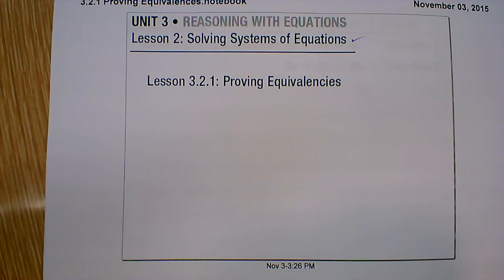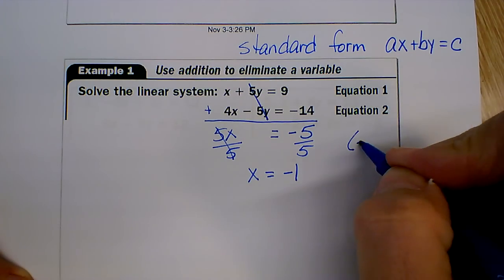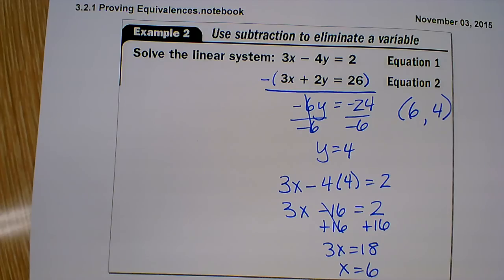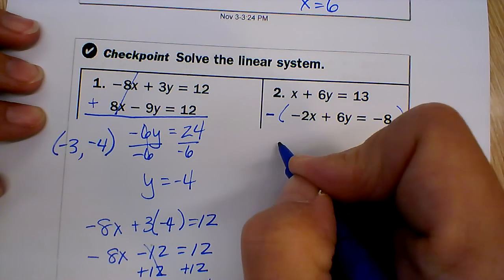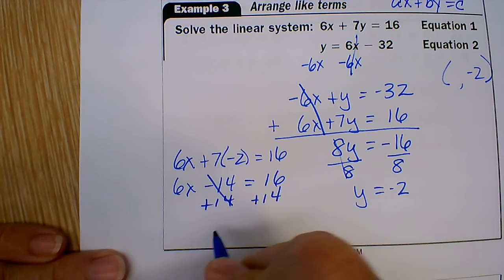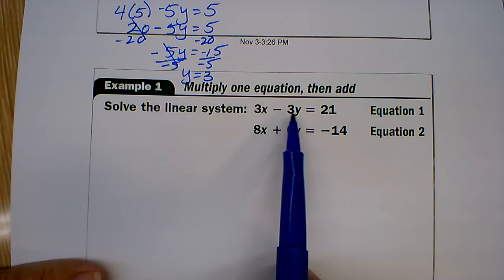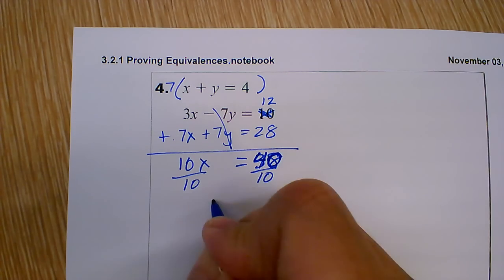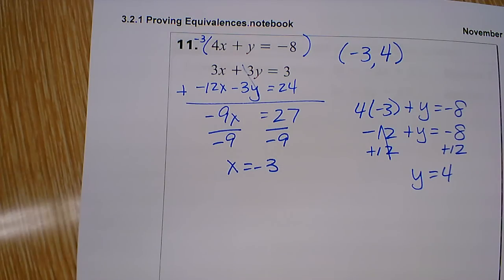3 2 1 Proving Equivalencies